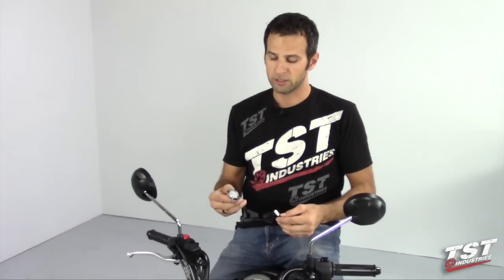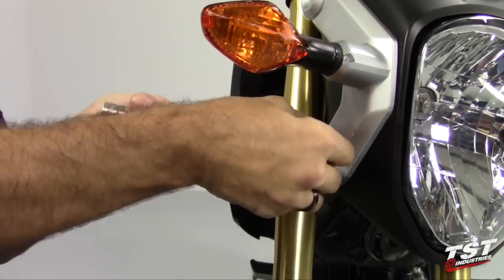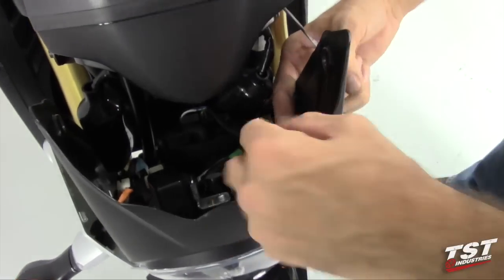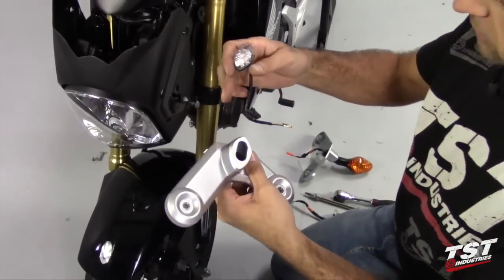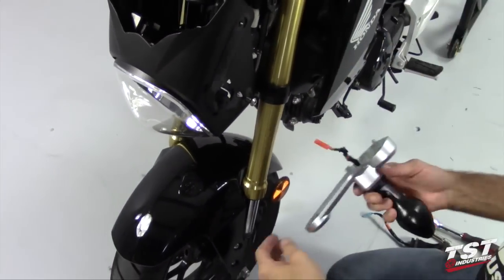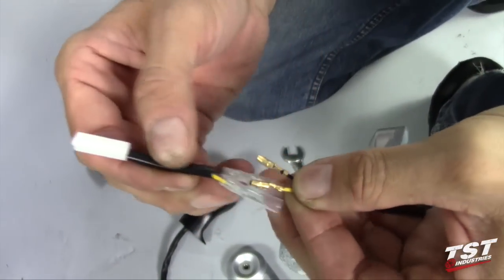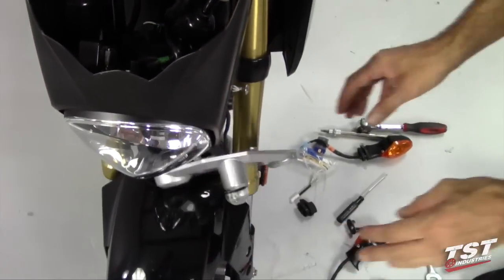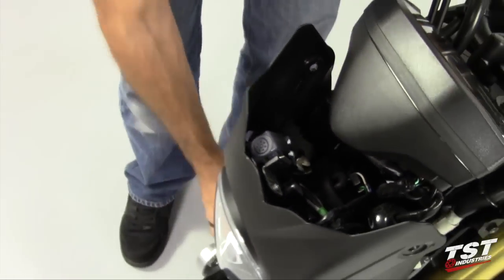How to install 13-16 Honda Grom mx125 Flushmount Signals by TST Industries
Replace those ugly OEM front signals with these sleek and sexy LED flushmounts on your Honda Grom.

The Honda Grom LED flush mount turn signals from TST Industries fit directly into the headlight cowl without any modifications to your bike. With a ten minute installation time they clean up the body lines and give you a sleek and sexy look. The wires of the signals terminate in bullet connectors. For a true plug and play hook up, you can opt to add our harness converters to further simplify the installation. Please follow the link above for more detailed information and photos of these signals installed on the Grom.